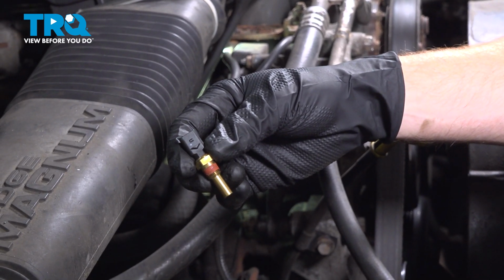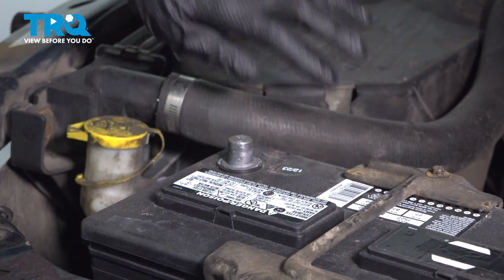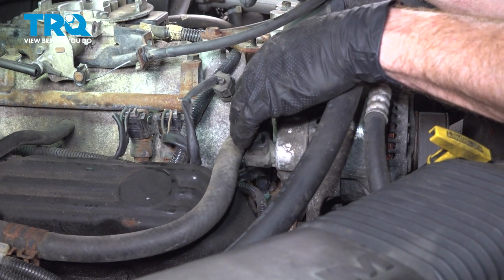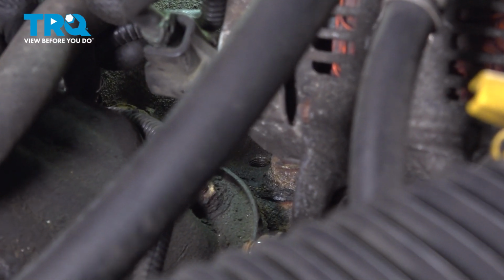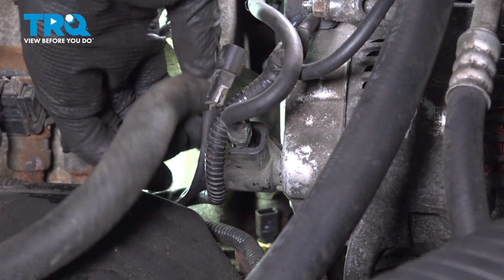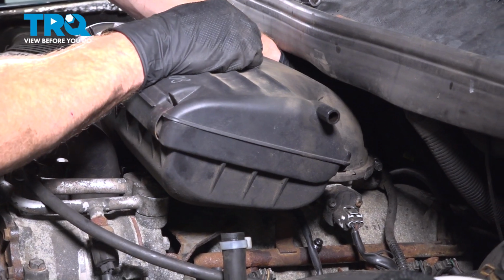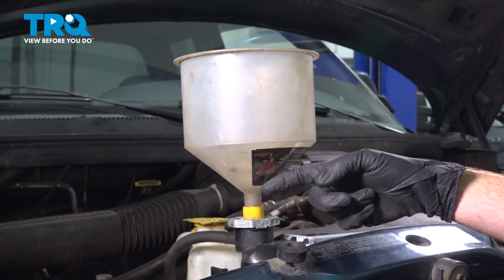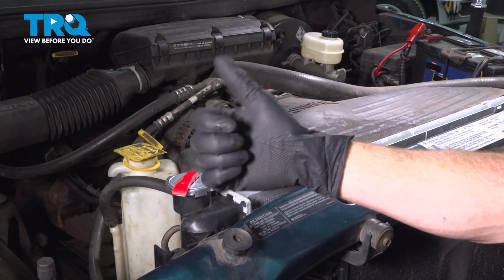How to Replace Coolant Temperature Sensor 1994-2001 Dodge Ram 1500 5.2L V8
This video shows you how to install a new coolant temperature sensor from TRQ on your 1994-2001 Dodge Ram 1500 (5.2L V8). The coolant temperature sensor sends important information to your vehicle’s computer to manage the efficiency and safety of your vehicle’s engine. A failed sensor could cause damage or overheating.

This repair was done on a 1998 Dodge Ram 1500 Laramie 5.2L Extended Cab Pickup 2-Door 4WD Automatic and the process should be similar on the following vehicles:
1994 Dodge Ram 1500
1995 Dodge Ram 1500
1996 Dodge Ram 1500
1997 Dodge Ram 1500
1998 Dodge Ram 1500
1999 Dodge Ram 1500
2000 Dodge Ram 1500
2001 Dodge Ram 1500

Tools you will need:
• 13mm Wrench
• 13mm Socket
• 8mm Socket
• Coolant Funnel Set
• Ratchet
• Socket Extensions
• Safety Glasses
• Drain Pan
• Razor Blade / Gasket Scraper
• Wheel Chocks